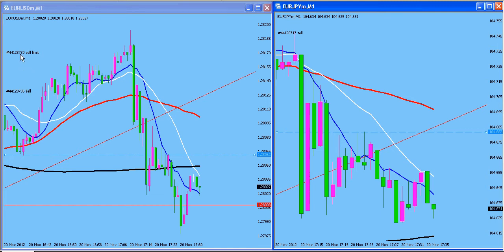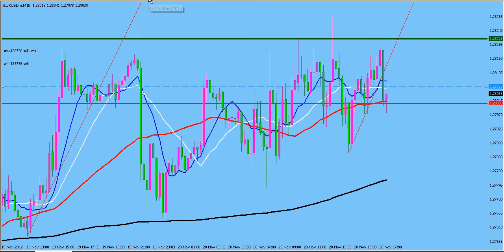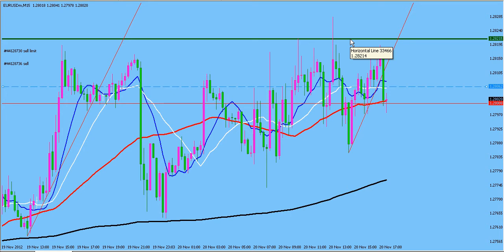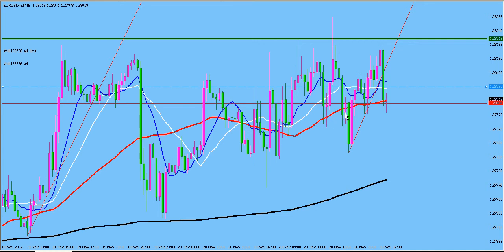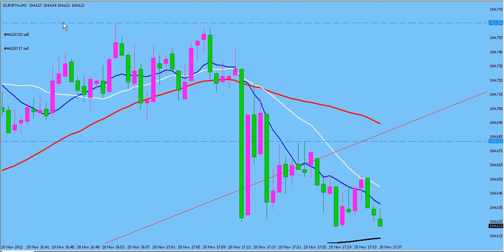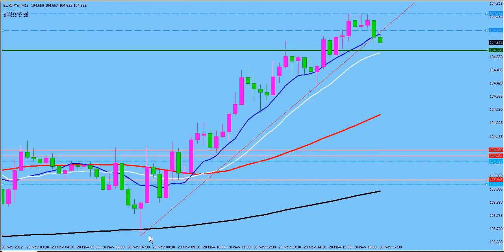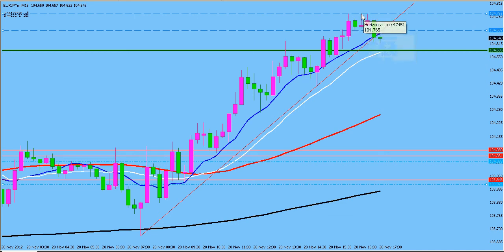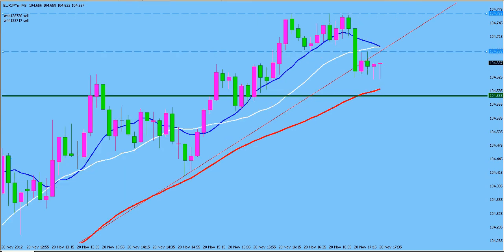Chart Hints - Resistance (Listen to Price)